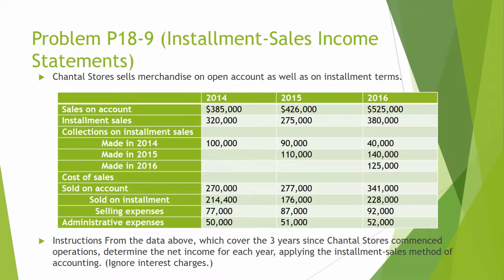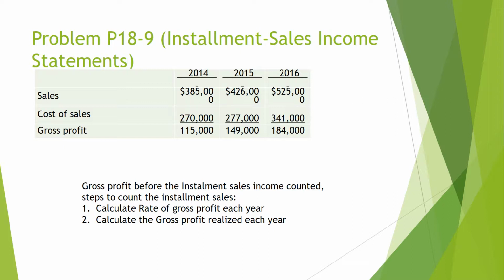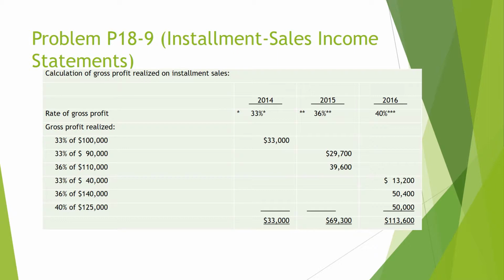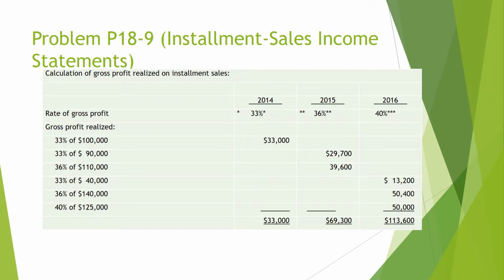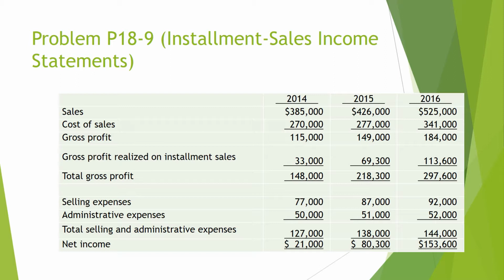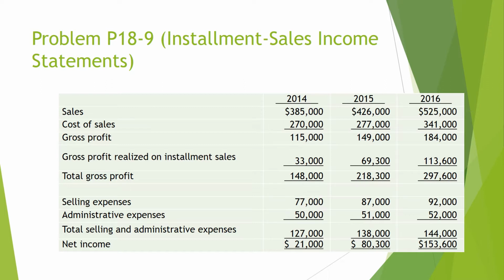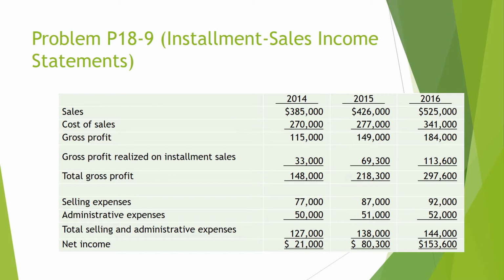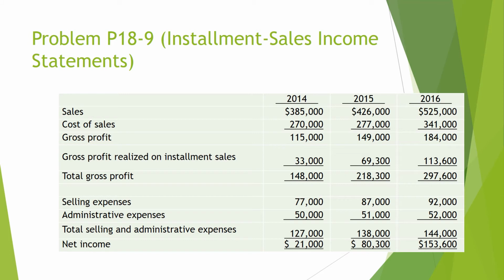Solution of Problem P18-9 (Installment-Sales Income Statements)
Chapter 18 Revenue Recognition INTERMEDIATE ACCOUNTING 15th Edition Kieso,Weygandt,Warfield Solution of Problem P18-9 (Installment-Sales Income Statements)
this video made as an assignment video of  Financial Accounting Courses, hope you understand, and like it thanks for the attention.